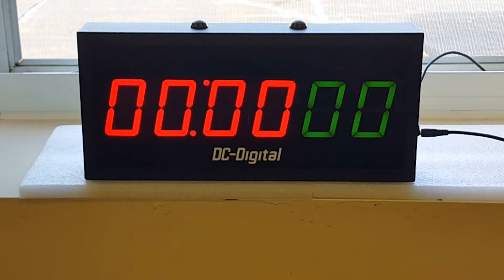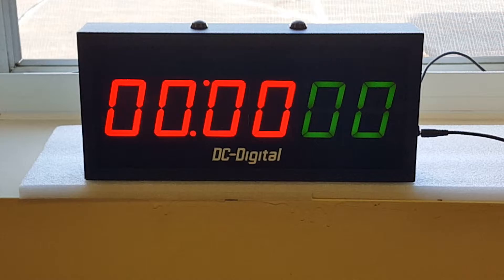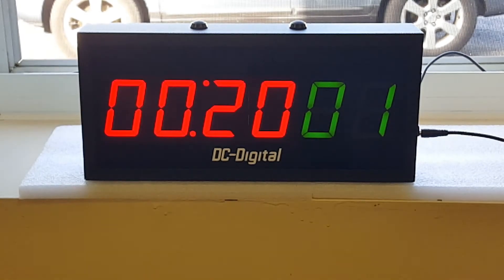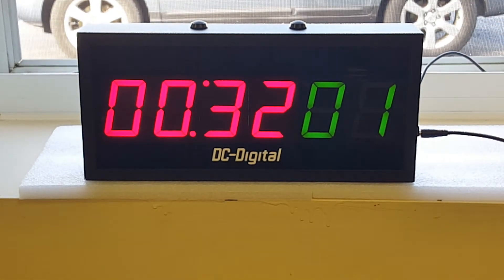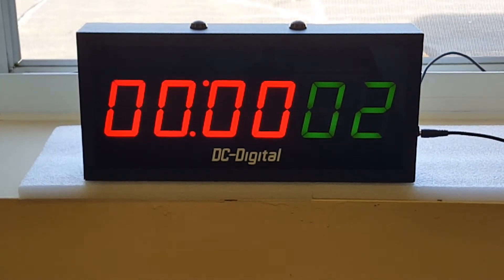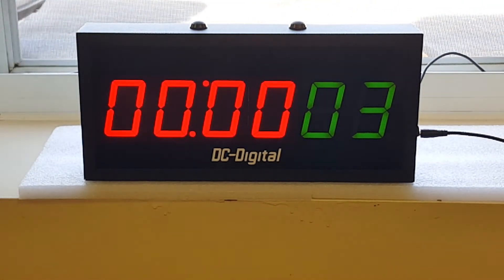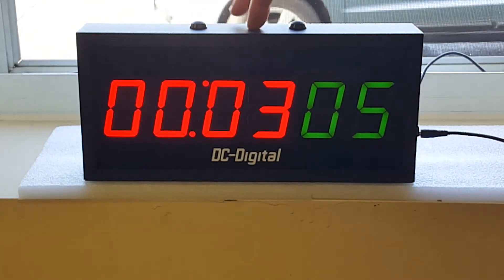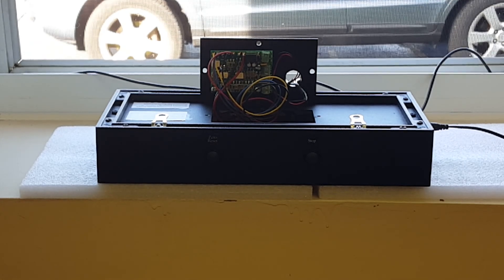DC 25T UP C TERM Drive Through Customer "At the Window" Timer and Counter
DC-25T-UP-C-TERM, Drive through customer window timer MM:SS, plus how many cars are seen in a shift. 1st Air hose pneumatic switch signals the presence of a customer, starts the timer and increments the customer count by one. 2nd Air hose pneumatic switch signals the passage of the same customer, stops the timer and waits for the next customer.